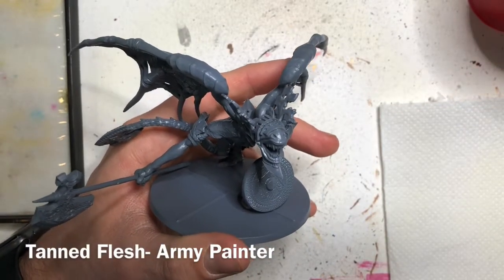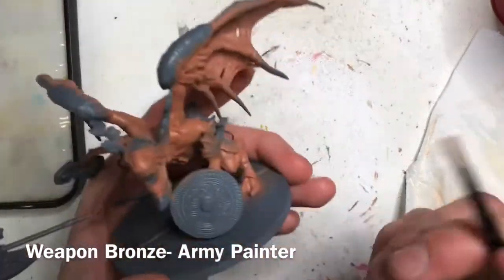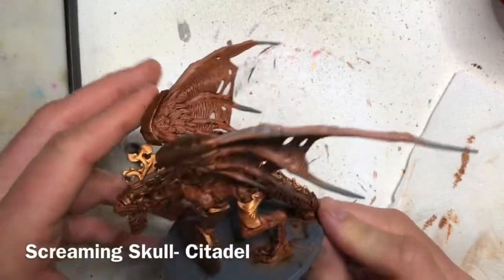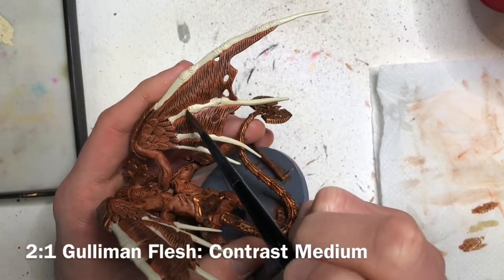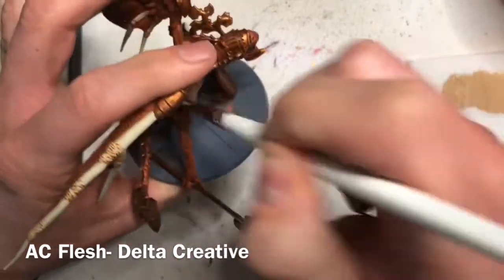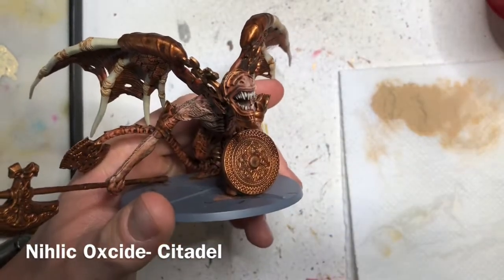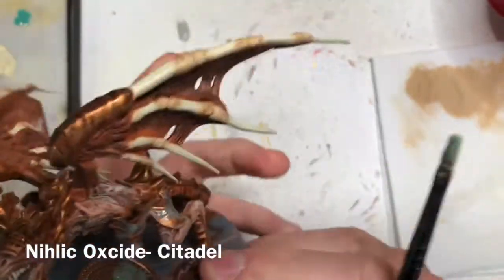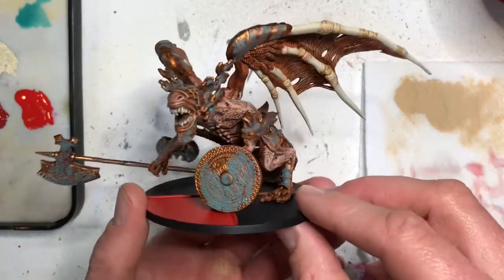How to Paint Dark Souls: Bell Gargoyle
How to paint the Bell Gargoyle model from the Dark Souls Board game